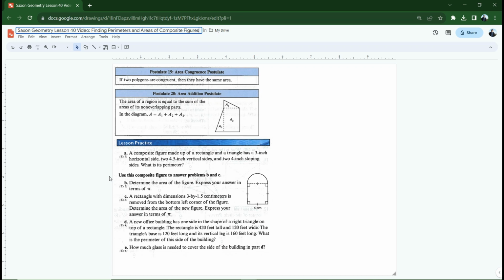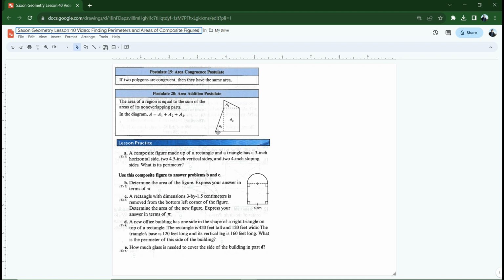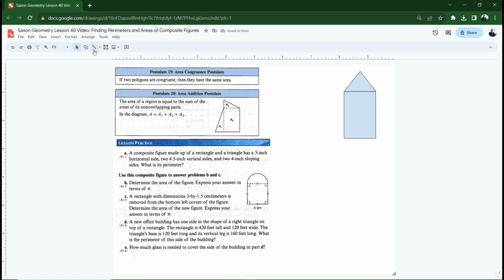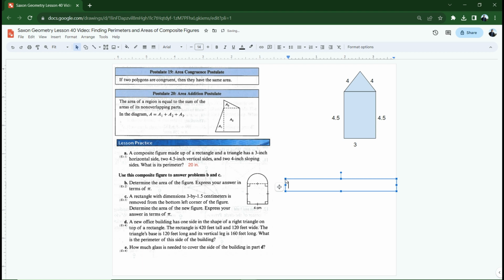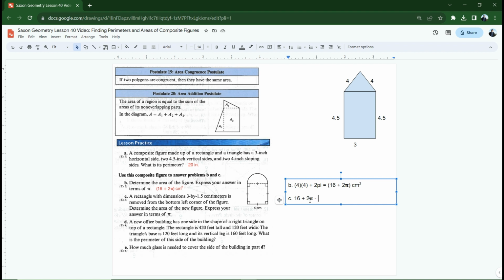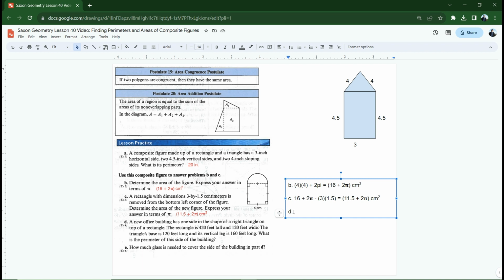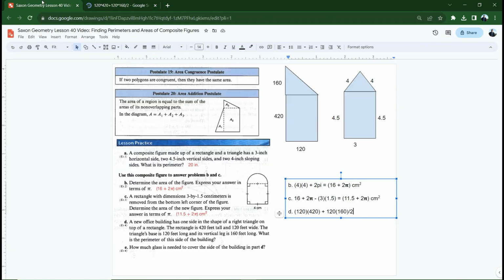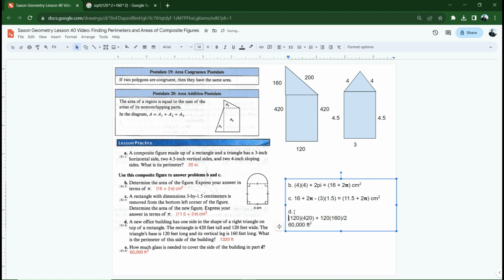Saxon Geometry Lesson 40 Video: Finding Perimeters and Areas of Composite Figures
In this video you will learn about finding perimeters and areas of composite figures.